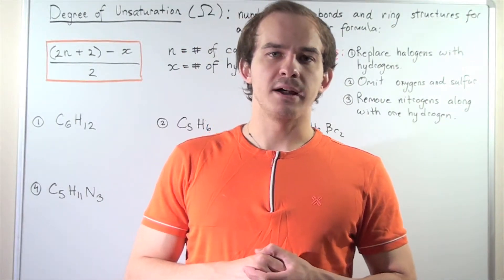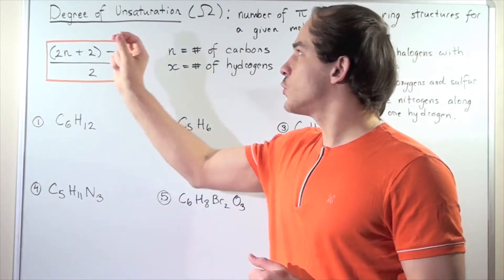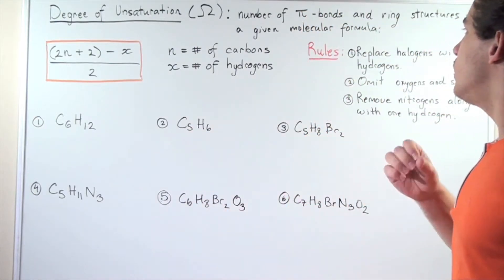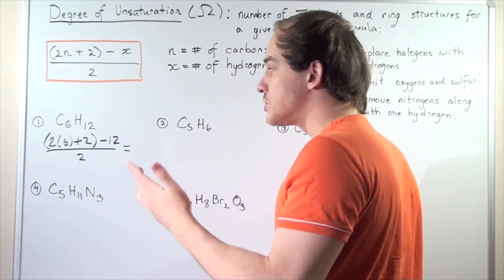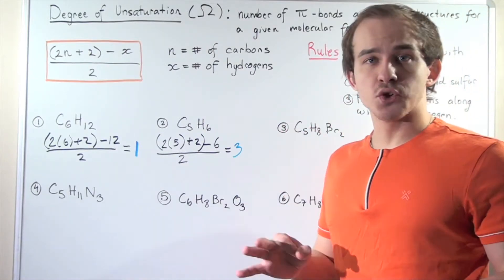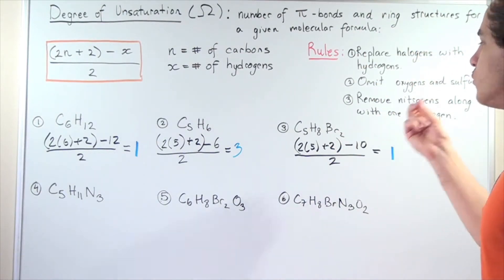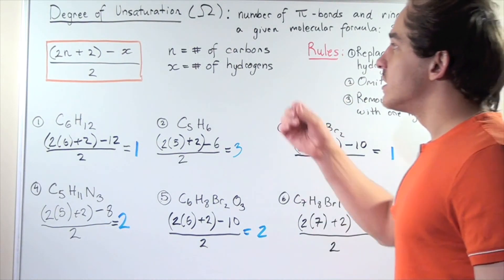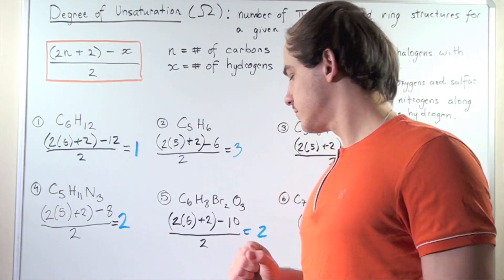Degree of Unsaturation